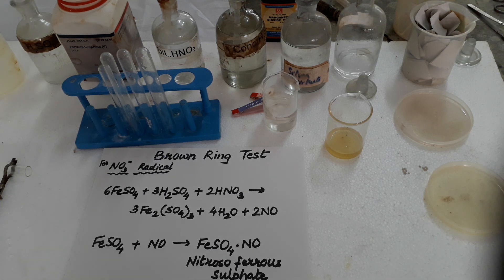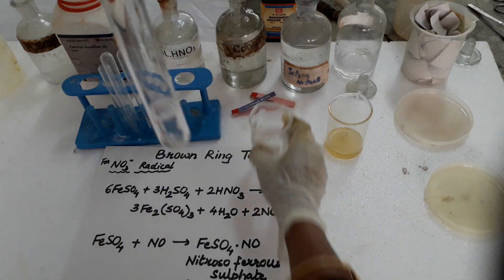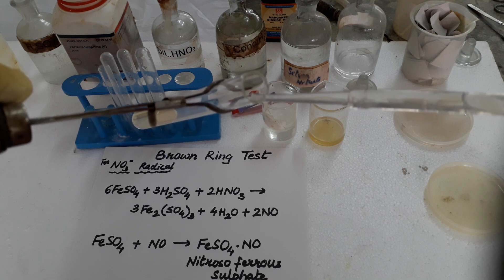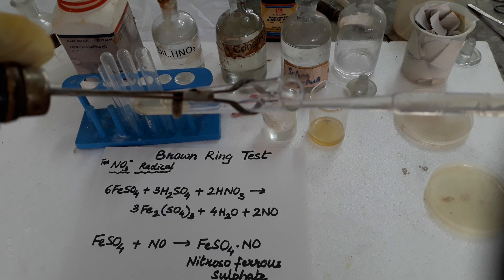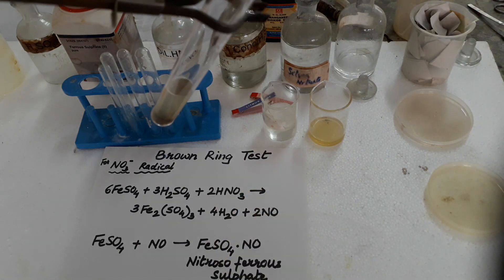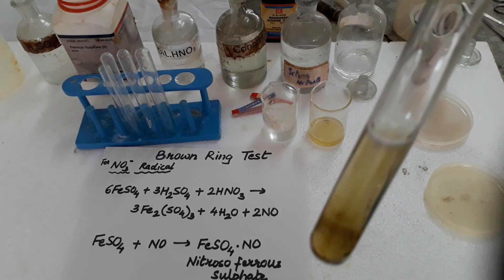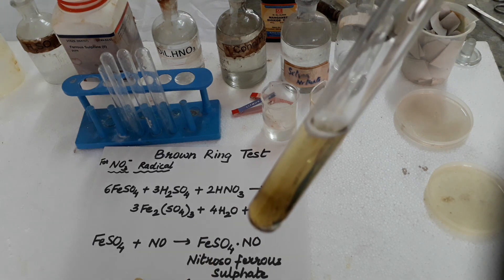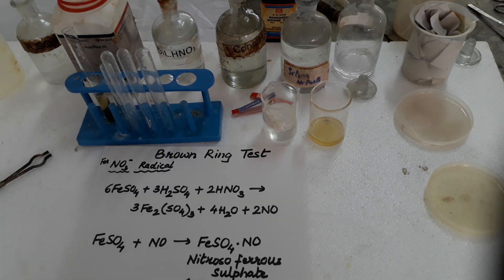Test | 4 | Nitric acid and nitrates - Brown Ring Test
STD 10 ICSE Chemistry - Tests of Mineral Acids - Test of Nitric acid or Nitrates - Brown Ring Test